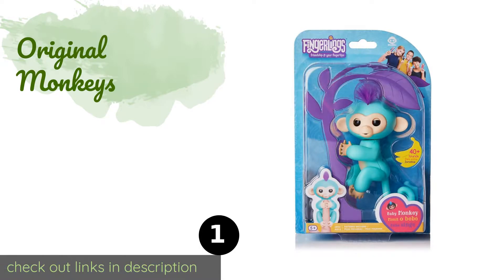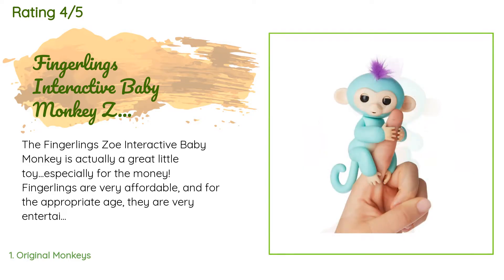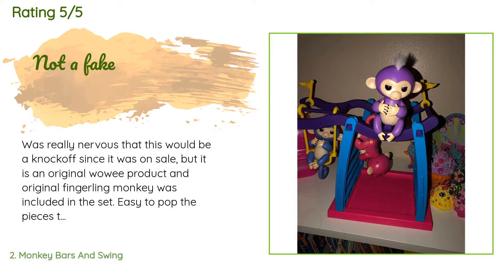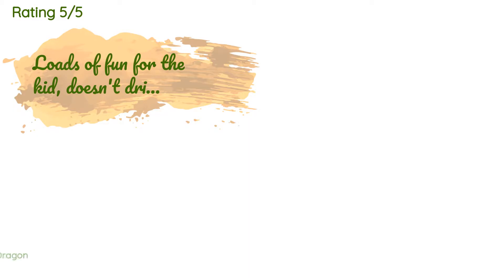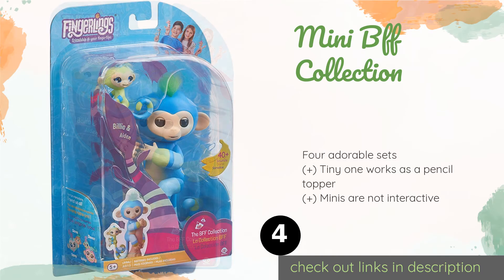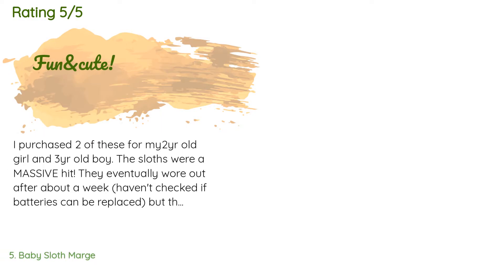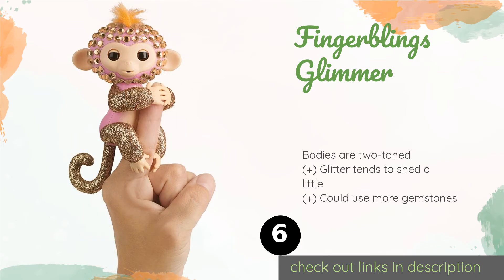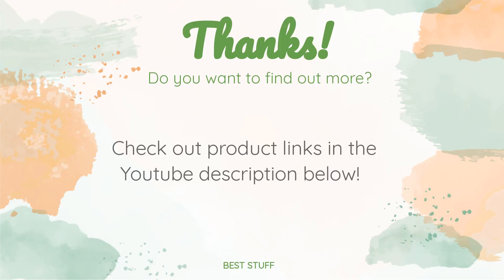🌵7 Best Fingerlings 2020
1 - Original Monkeys:
✅ Amazon US
🌏 Amazon International

2 - Monkey Bars And Swing:
✅ Amazon US
🌏 Amazon International

3 - Glitter Dragon:
✅ Amazon US
🌏 Amazon International

4 - Mini Bff Collection:
✅ Amazon US
🌏 Amazon International

5 - Baby Sloth Marge:
✅ Amazon US
🌏 Amazon International

6 - Fingerblings Glimmer:
✅ Amazon US
🌏 Amazon International

7 - See Saw Playset:
✅ Amazon US
🌏 Amazon International